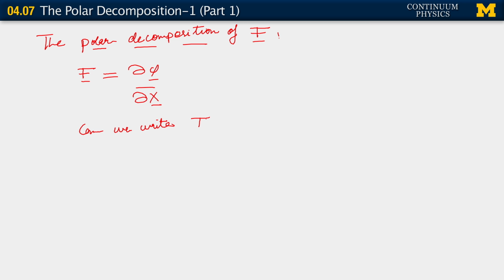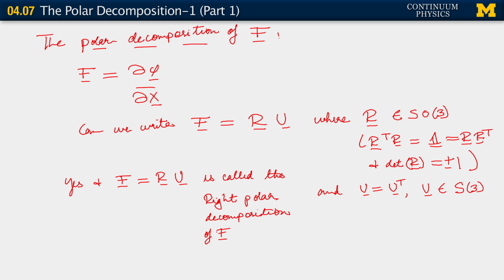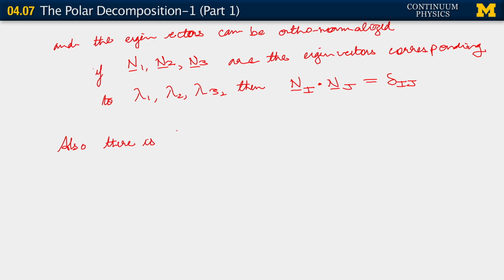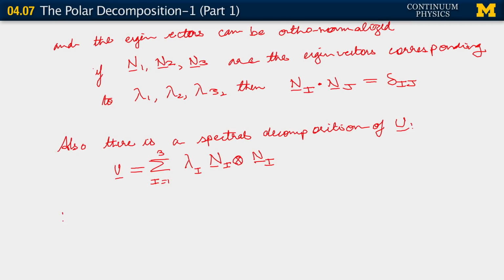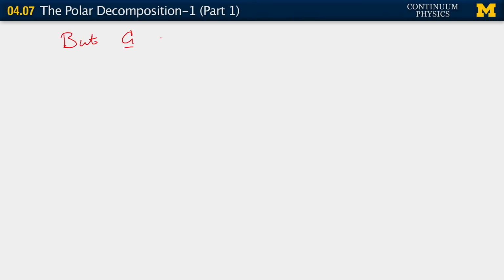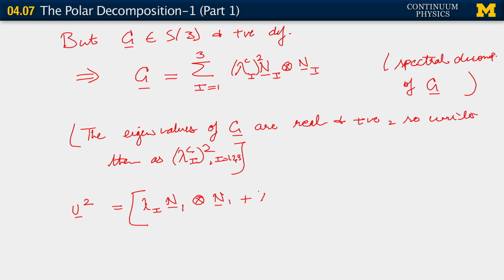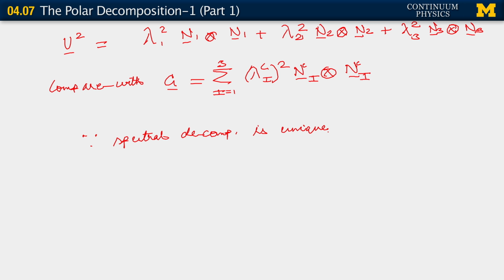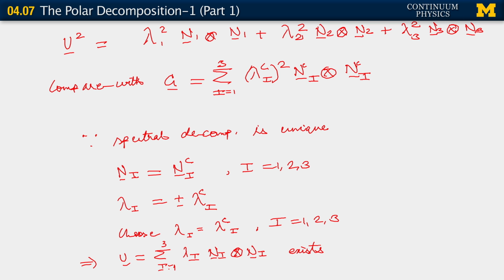04.07. The polar decomposition I